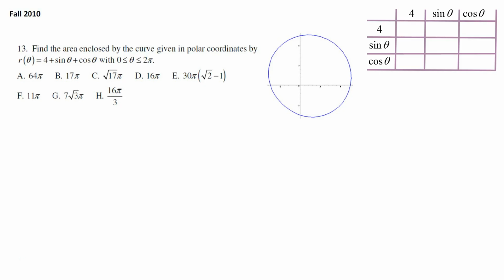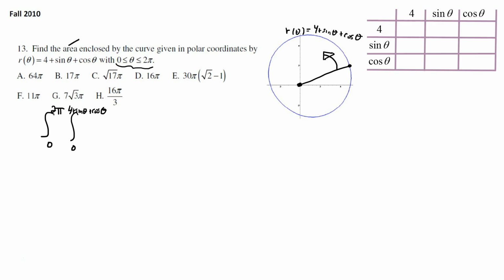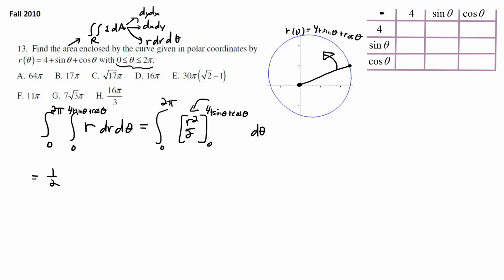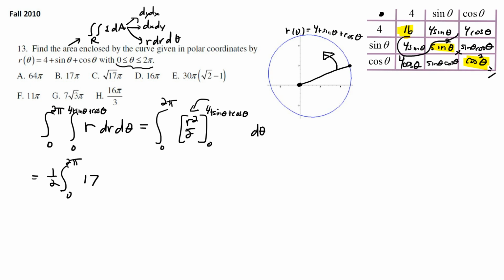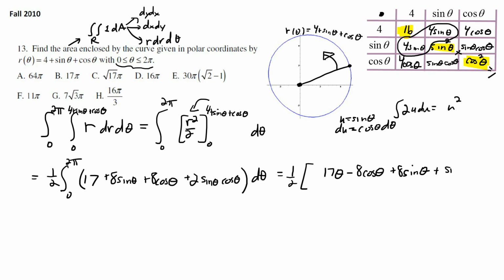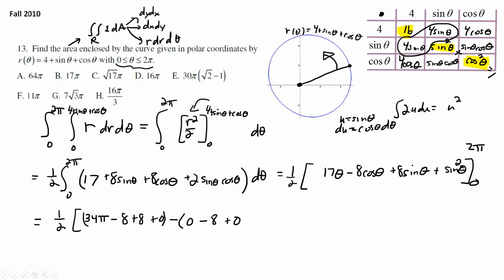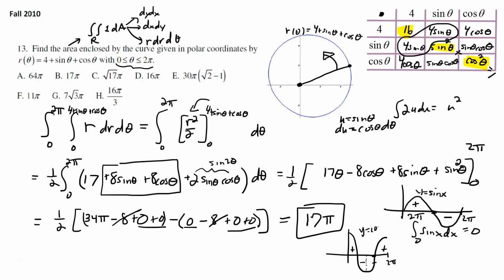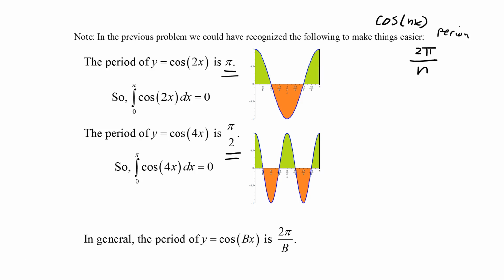Double Integration in Polar: Example 1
We are asked to calculate the area enclosed in a polar curve.  We will do this using a double integral.